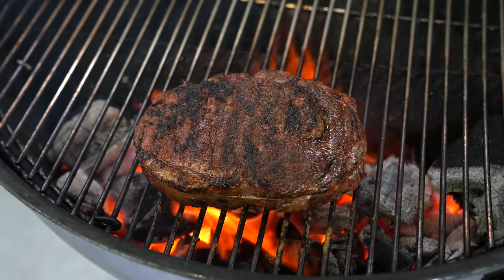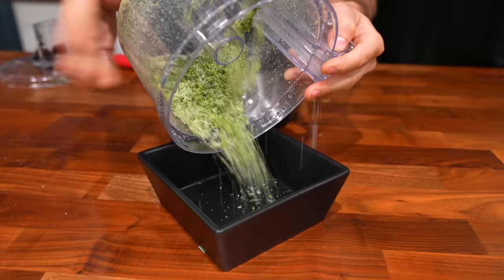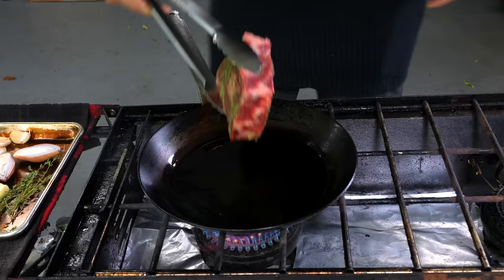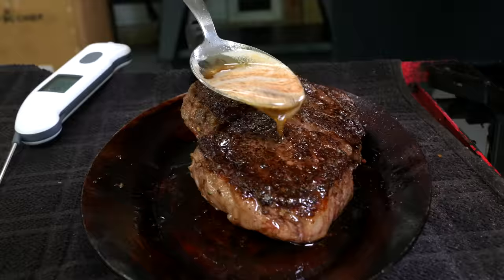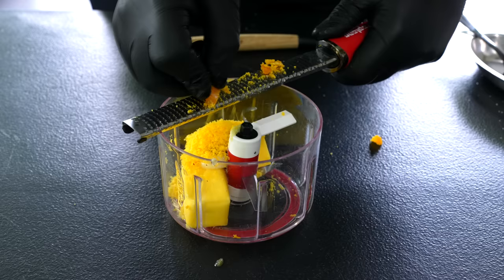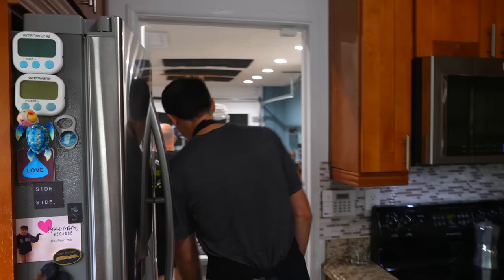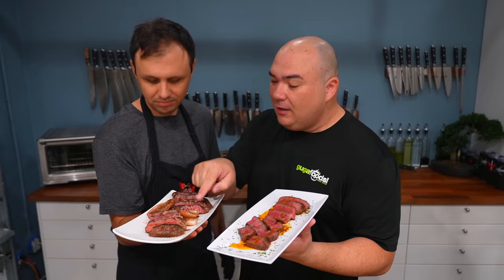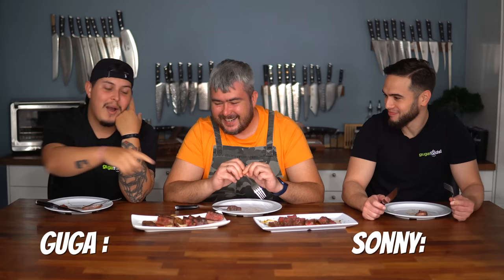Sonny Vs Guga Steak Battle (Pan VS Grill)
Does a pan-fried steak or a grilled steak take the crown...